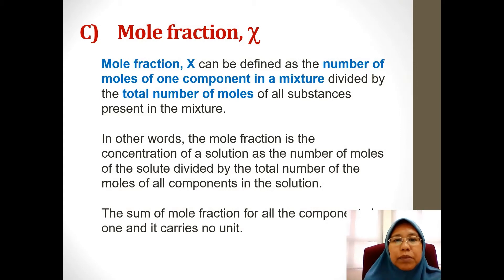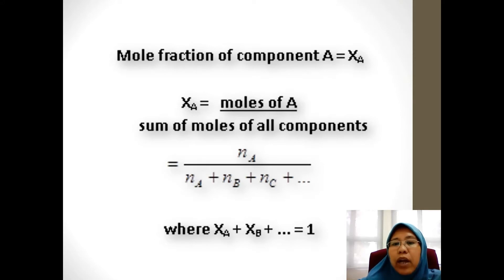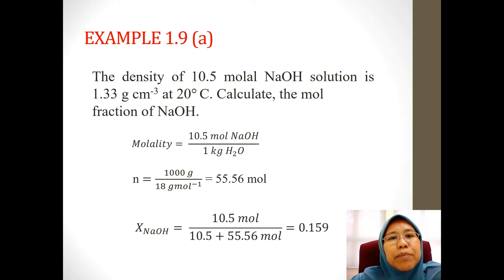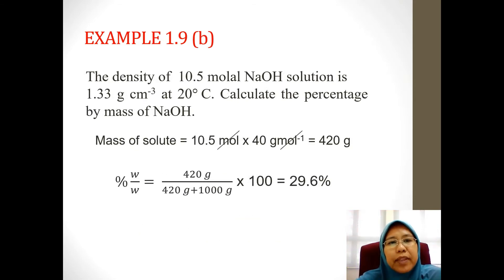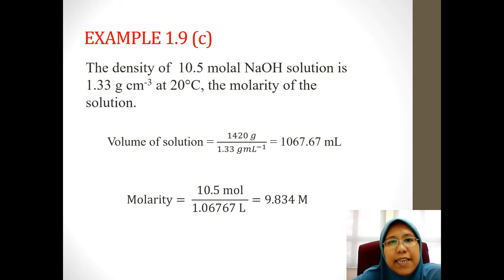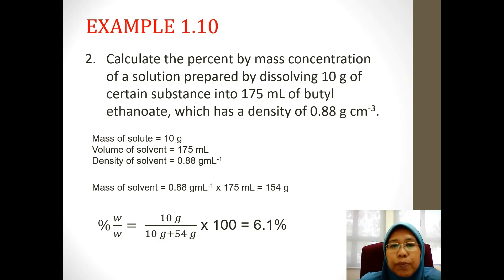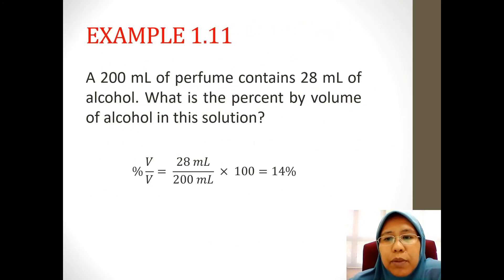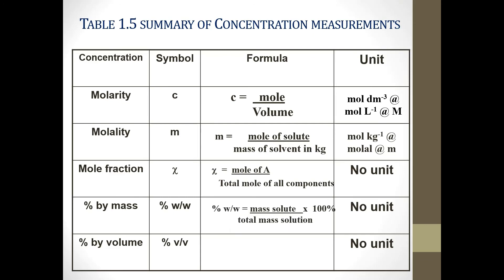Lesson 5 Part 2 of Chapter 1: Matter. General Chemistry TST0914 Pusat Tamhidi, USIM.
Concentration Measurement
Mol Fraction
Percentage by Mass
Percentage by Volume